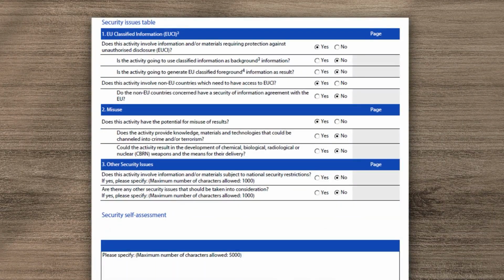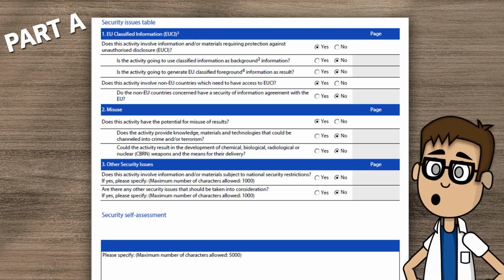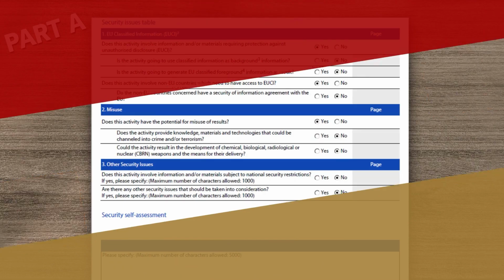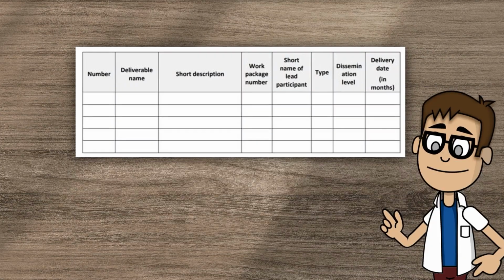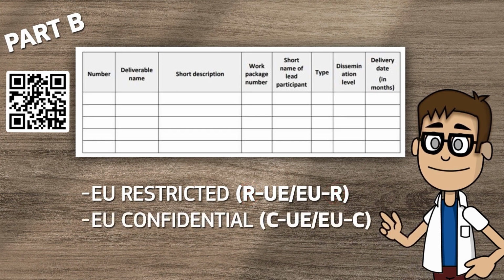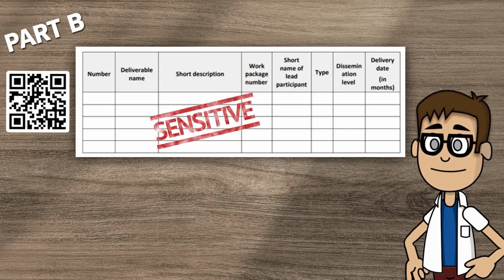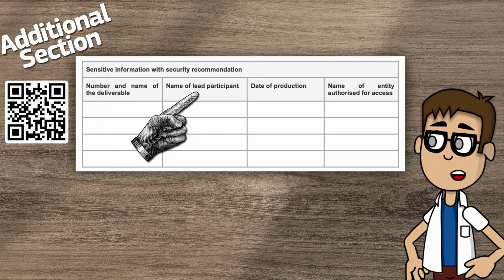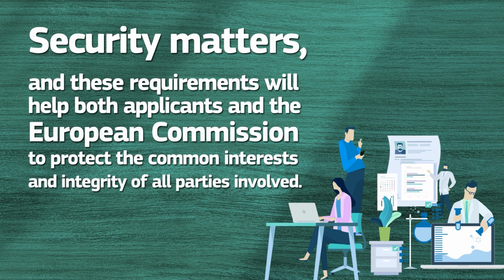Horizon Europe – General security requirements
Every proposal carried out under the Horizon Europe programme must comply with security rules and, in particular, rules on the protection of classified information against unauthorized disclosure.  The video above presents the Security Appraisal Procedure to assess and address the security dimension of activities funded under Horizon Europe. The video explains what kind of questions the applicants will have to fill in and what to take into consideration while applying for funding.